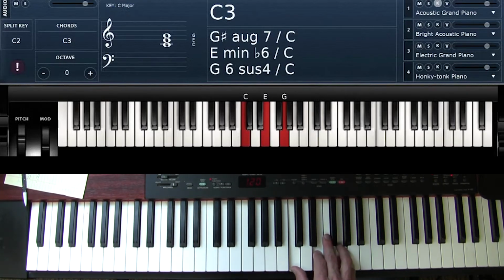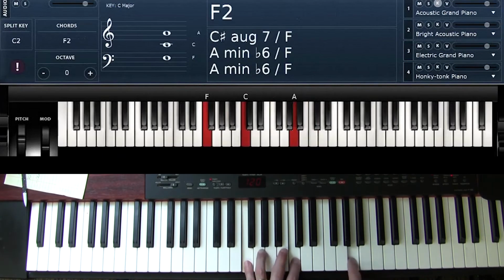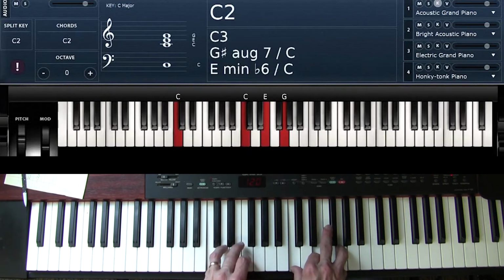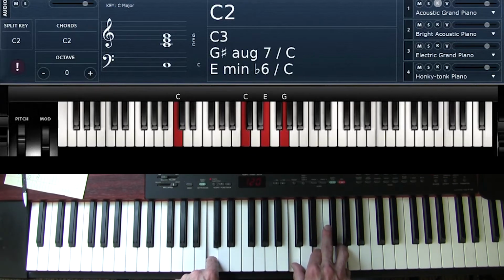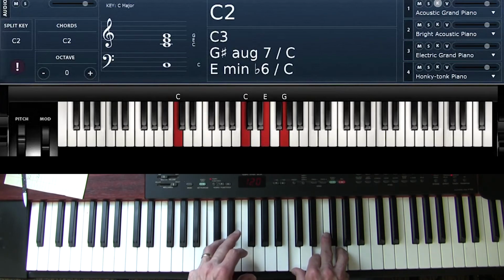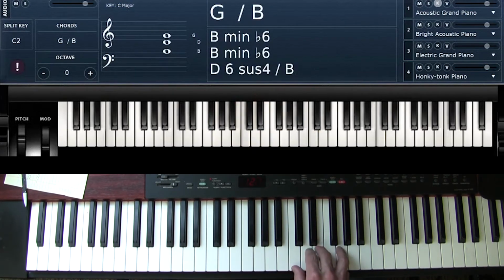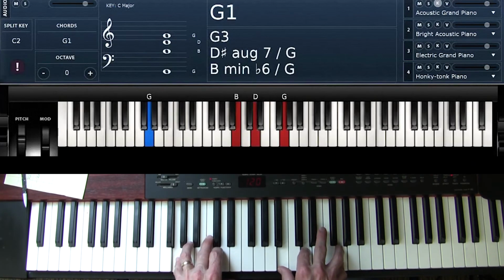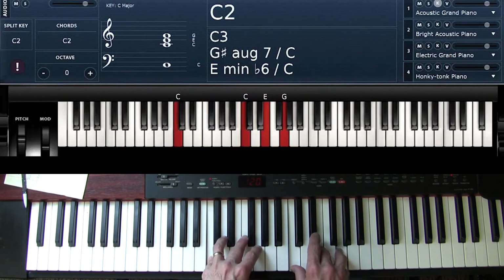Piano Lesson part 1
This video is a piano basics. Helping those who would like to learn and also teach some basics for playing piano.